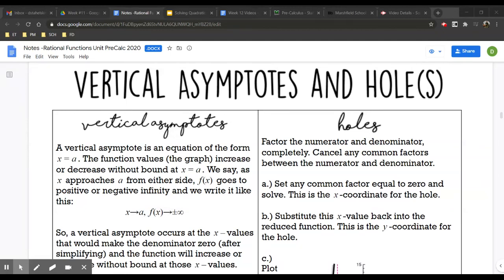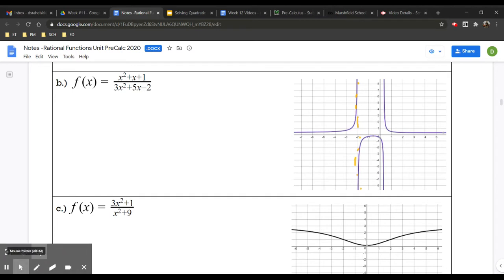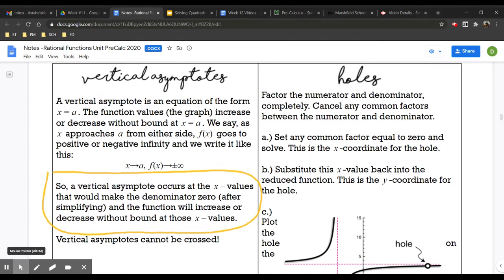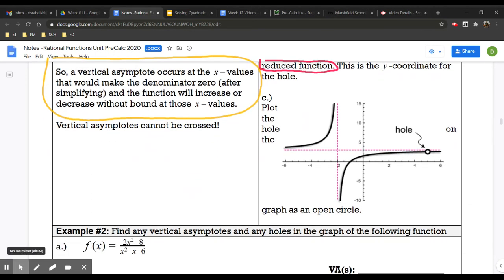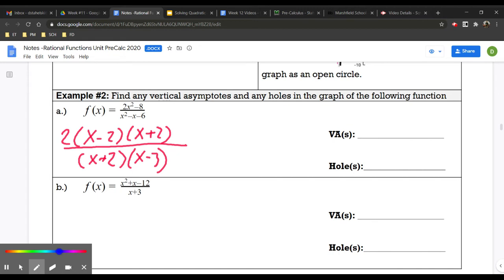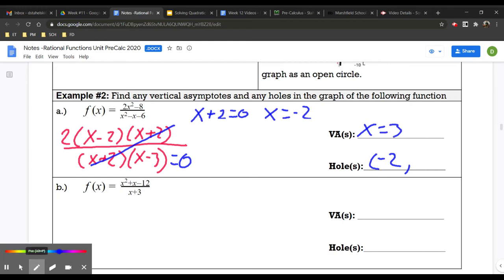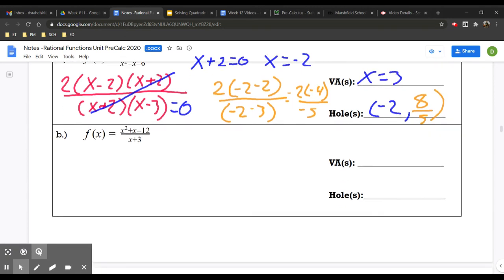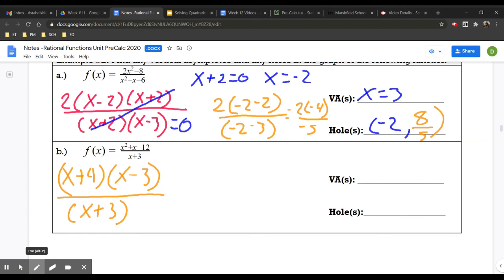Rational Functions: Vertical Asymptotes and Holes